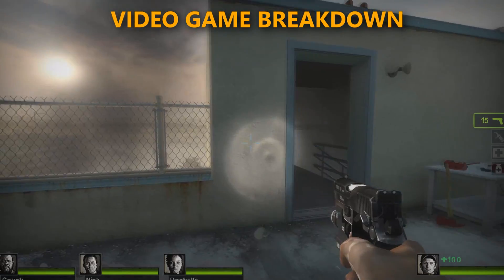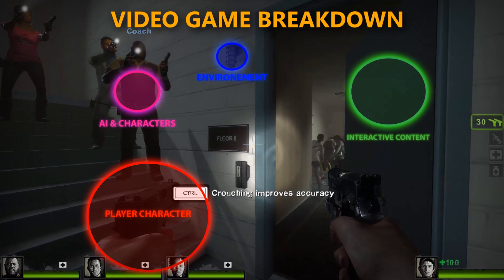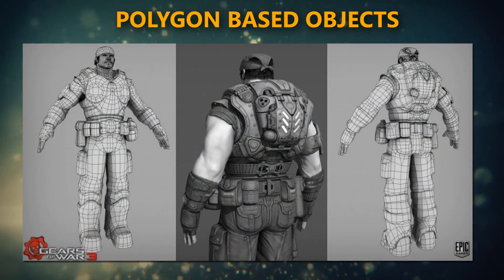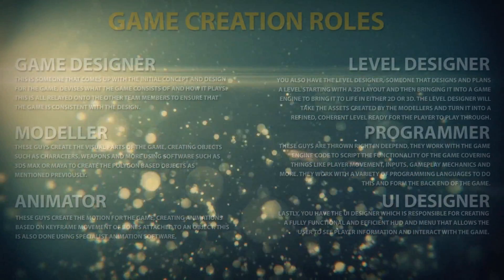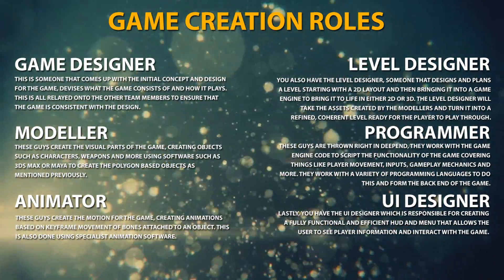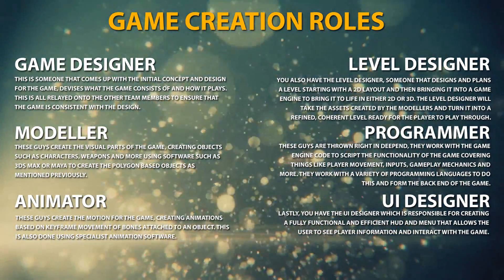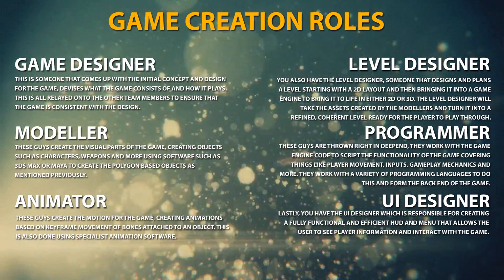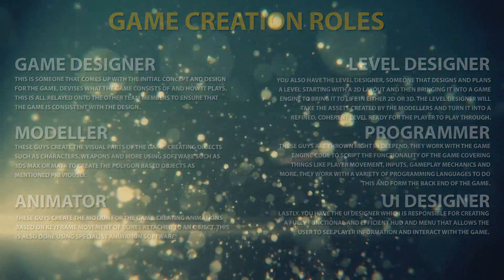How To Make Video Games - #1 An Introduction To Game Design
Creating your first video game can be a daunting task, there's lot of work and sometimes you just don't know where to start... with this series I aim to teach you the very basics of creating you very first video game, what's required and starting your journey to building the games you dream of... whether that's the next big shooter game, coolest 2D mobile game or horrifying horror game.

Looking to learn the technical side? Check out my tutorials covering the game creation software using our easy to use playlists!